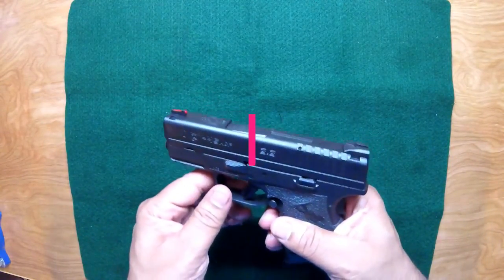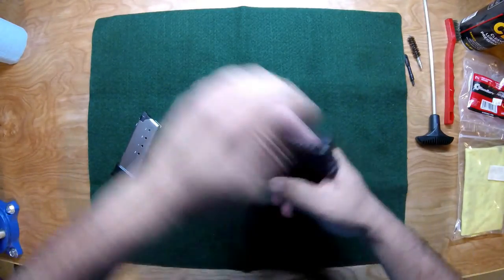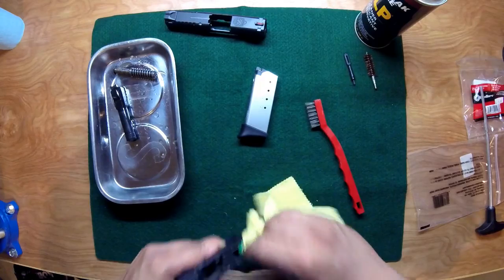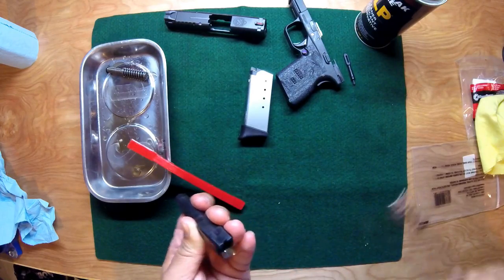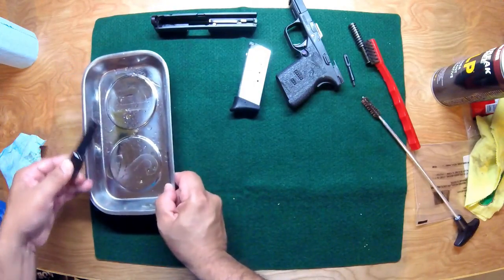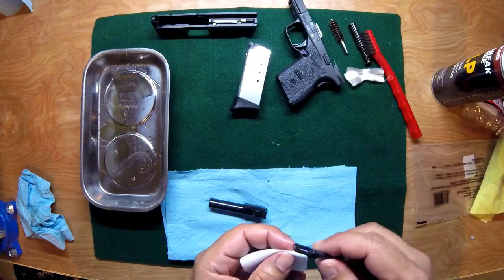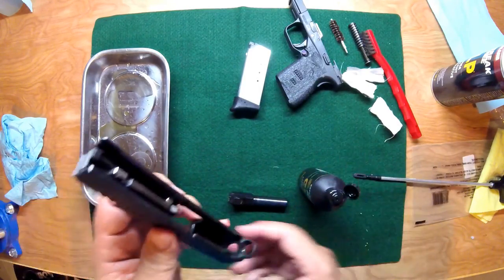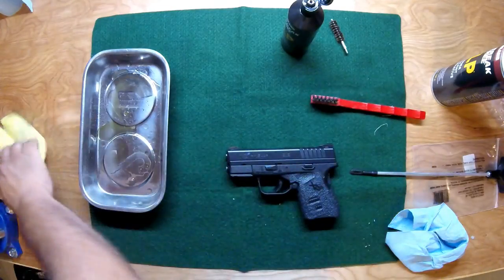Springfield XDS Cleaning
Disassembling, Cleaning, and Reassembling a Springfield Armory XDS